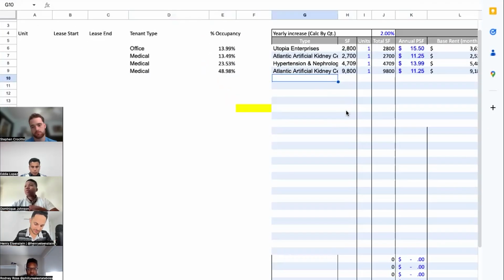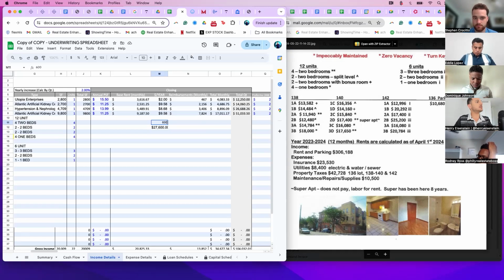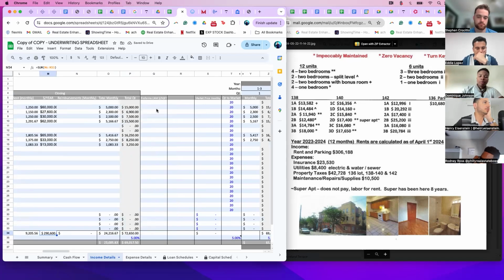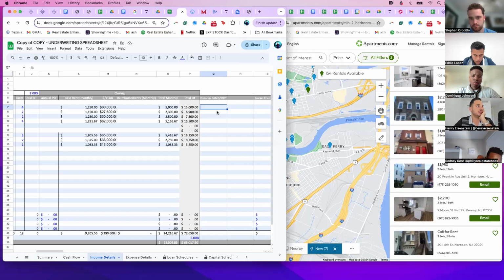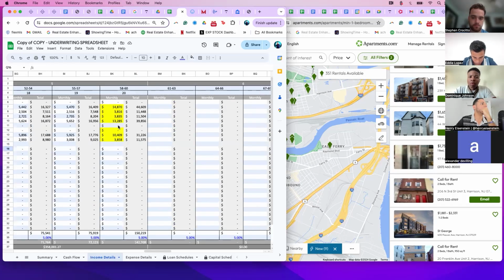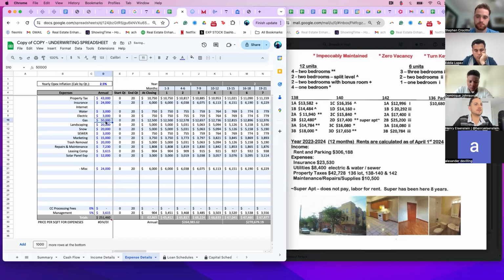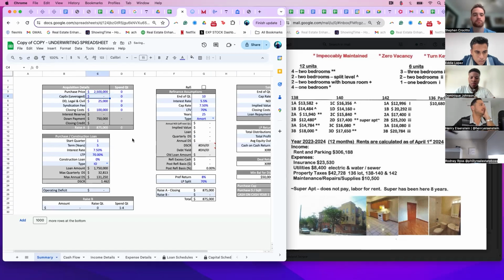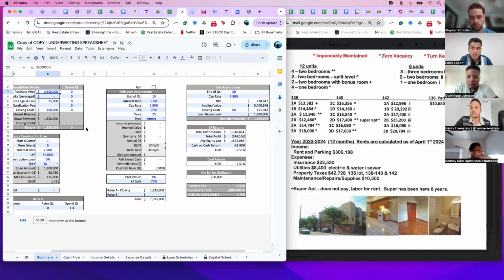🏢 Underwriting a BAD Commercial Real Estate DEAL